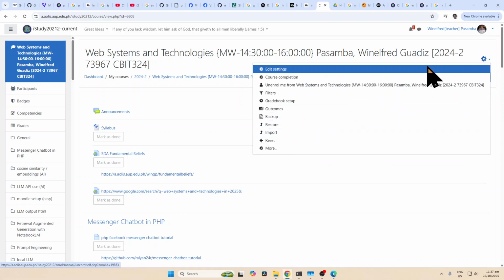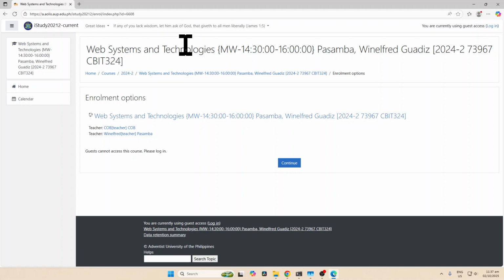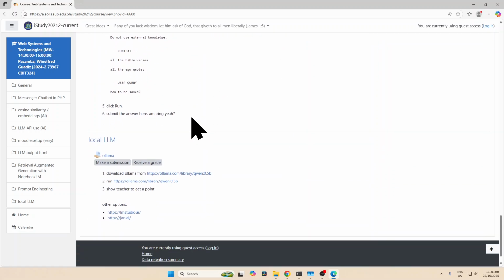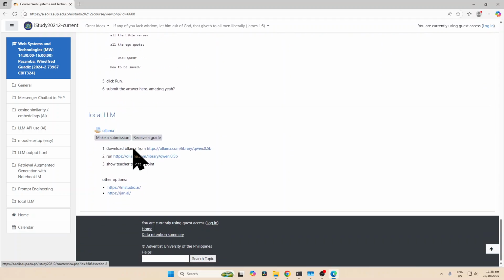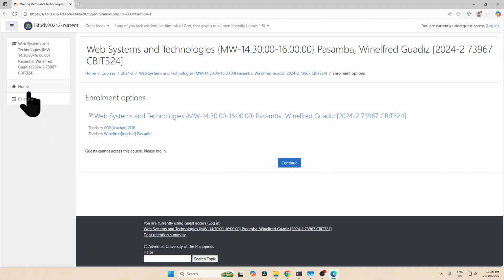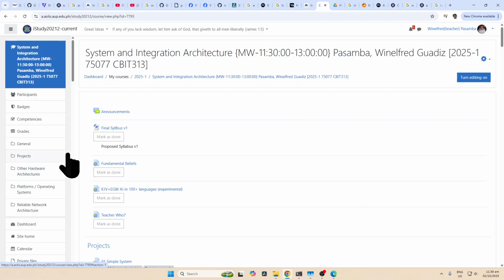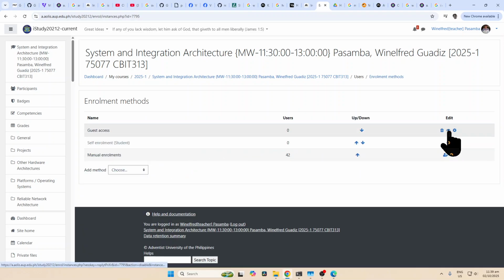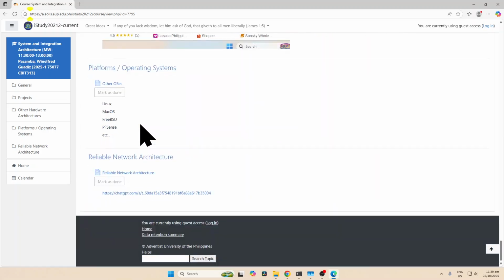istudy moodle how to make class accessible (view only) to public / guests 2025 10 02 11 36 58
NOTE that there is a policy of not allowing [graduate] students to attend class unless they are enrolled